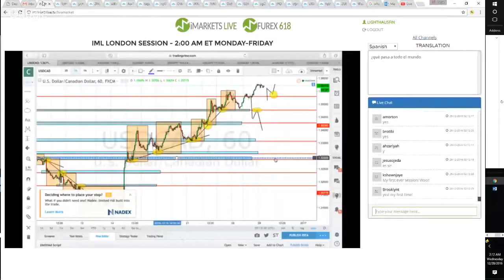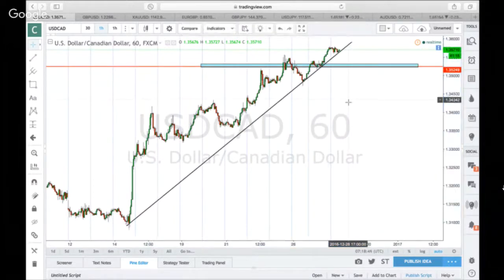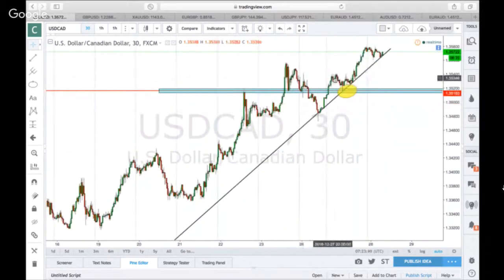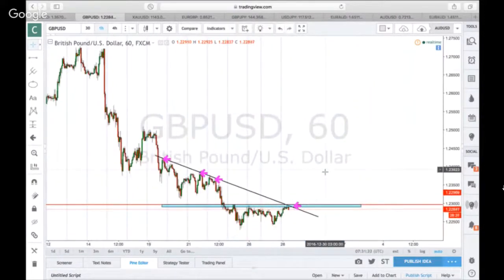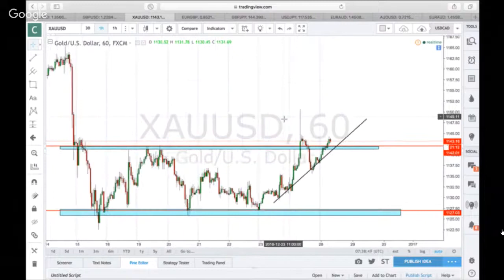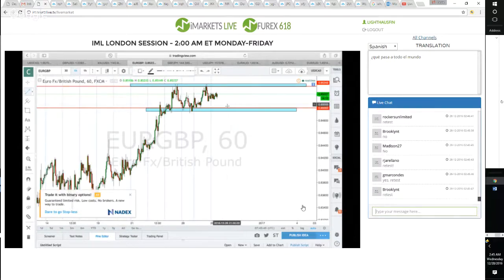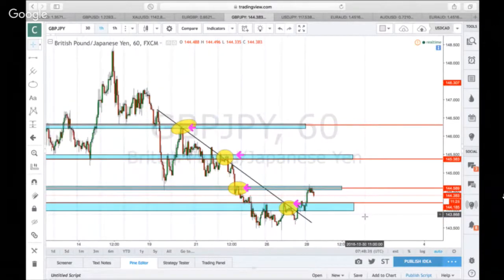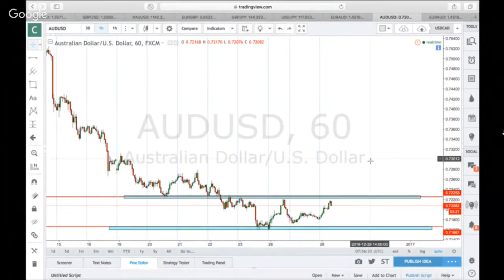iML FOREX London Session with Christopher Derrick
Top Educator Christopher Derrick gives a Re-Cap of Yesterday's London Session while going over Technical's. Learn how to simplify your Trading Style, and enter into HighProbability Trades! Utilize the Art of Twin Trading coupled with proper Risk Management and Become the Trader you envision Becoming!